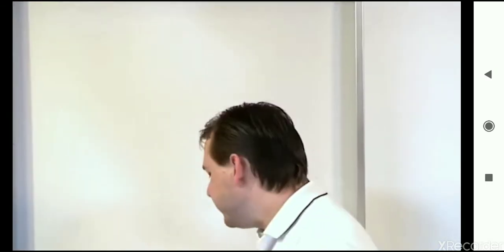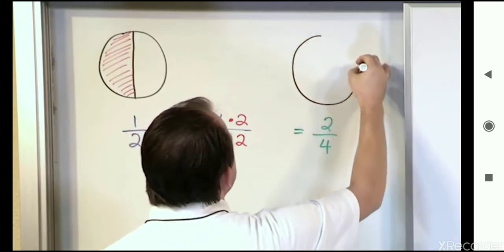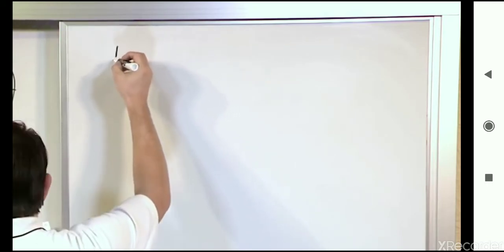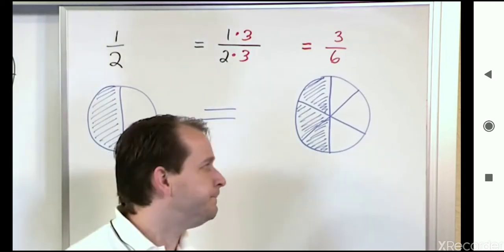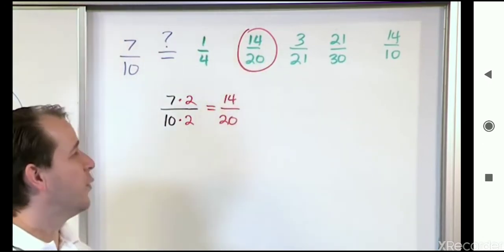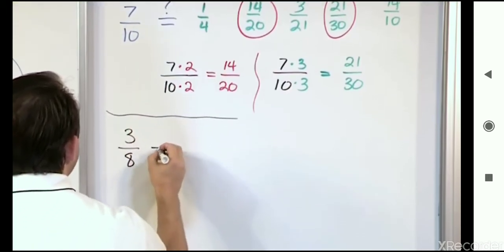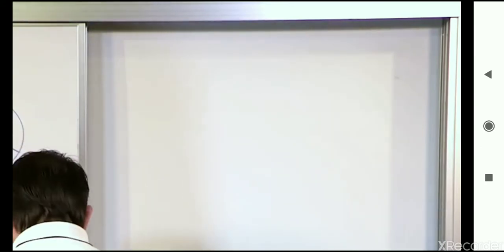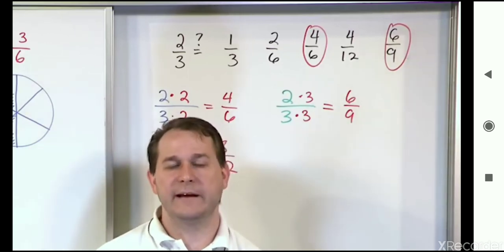Common Factor 2.